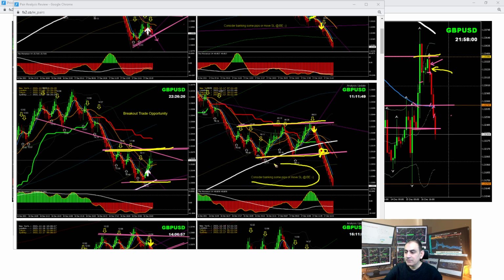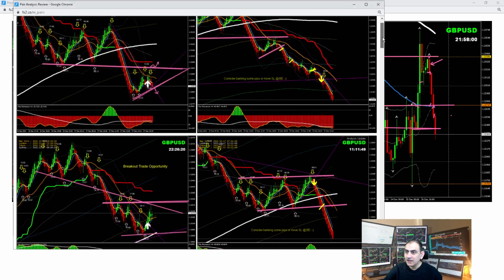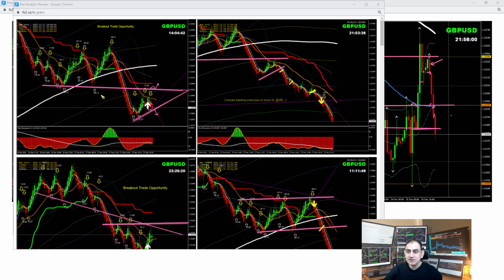Friday's Piping.... Live Forex Trading & Intraday Analysis - EURUSD - GBPUSD - USDCAD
Three Steps To Become a Successful Trader & Get funded:

1) LEARN
2) PRACTICE
3) GET-FUNDED

Best regards,

Ashraf Noor.